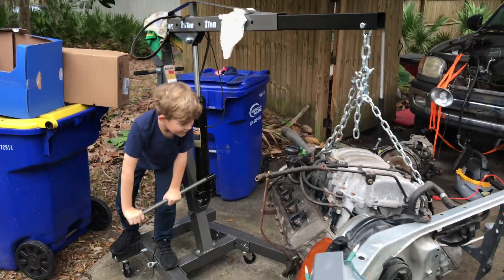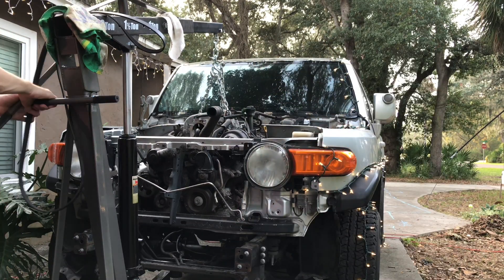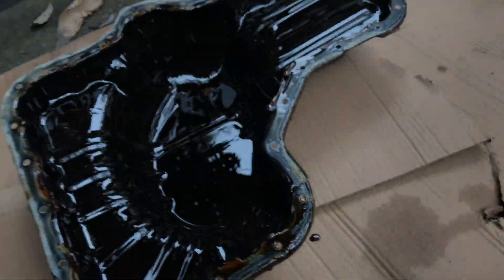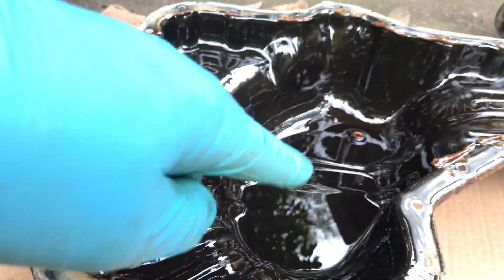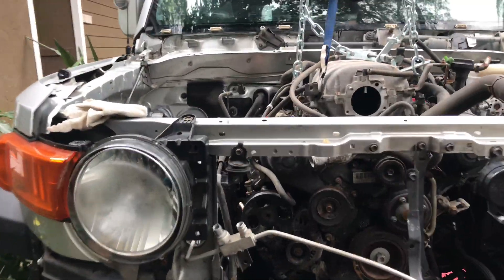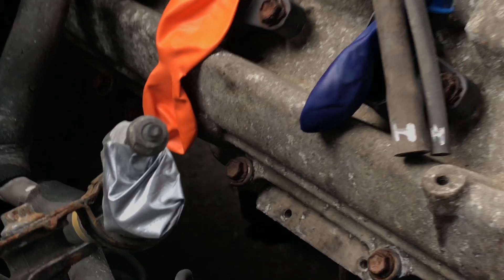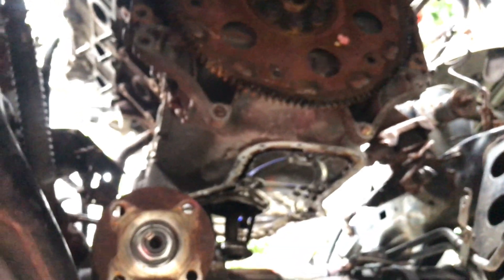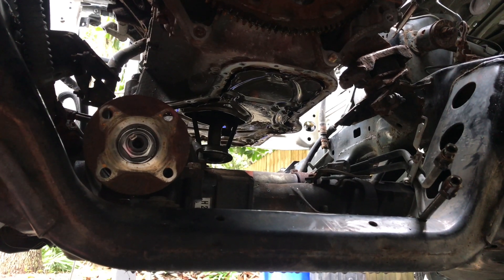Fj Cruiser V8 Swap: engine test fit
98k mile 4.7L V8 2uz-fe from my 2000 tundra going into my 2007 FJ Cruiser. Wow. This will be quite a task. I need to first convert my upper/lower oil pan into rear sump like the land cruiser or V8 4Runner because the tundra oil pan hits the steering rack and front diff. Next, I’ll need V8 4Runner engine mount brackets because the tundra has wider mounts. After that, time to test fit my headers. Looks like there will be plenty room up front for the radiator and fans. Phew.